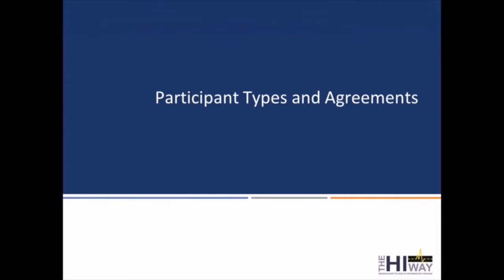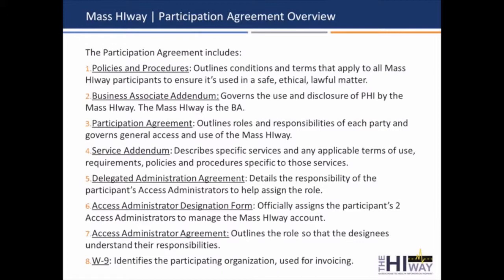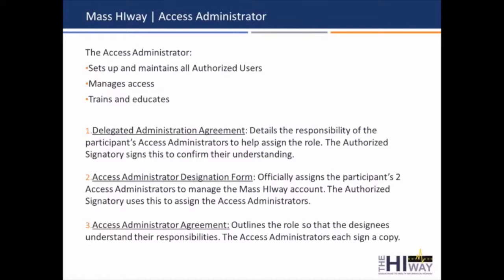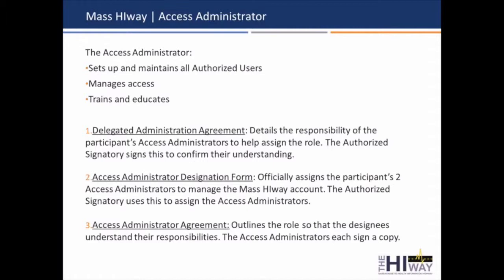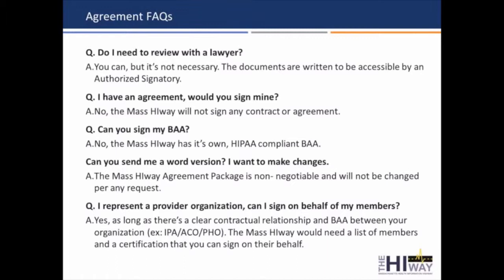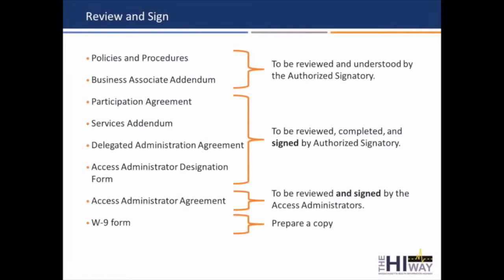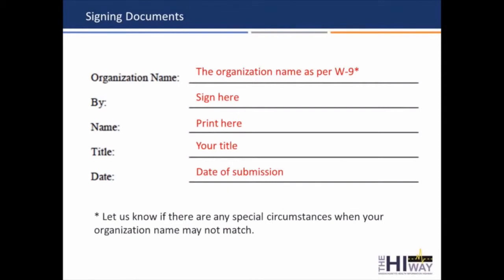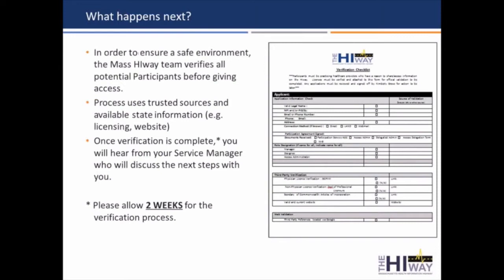Mass HIway Participant Types and Agreements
To join the Mass HIway there are few required documents.  This webinar outlines the different types, how to complete them and where to submit.